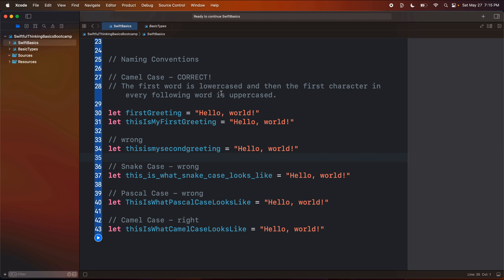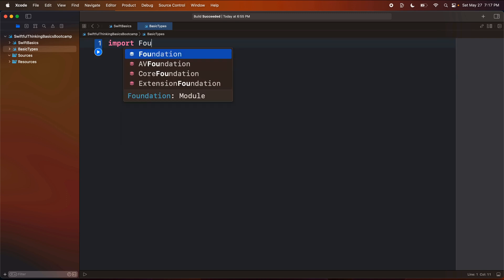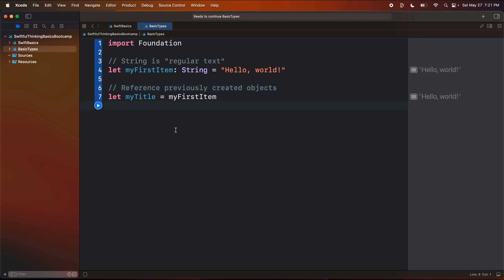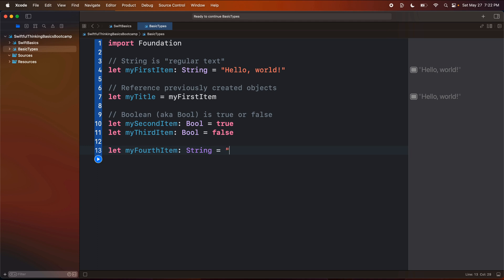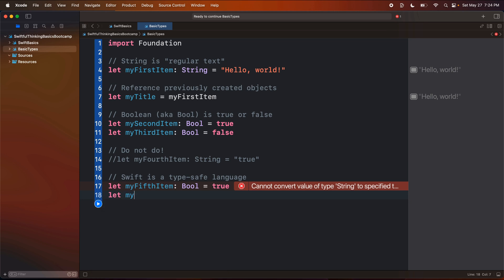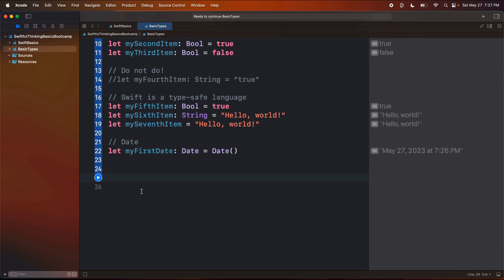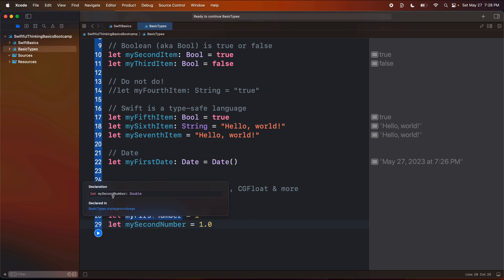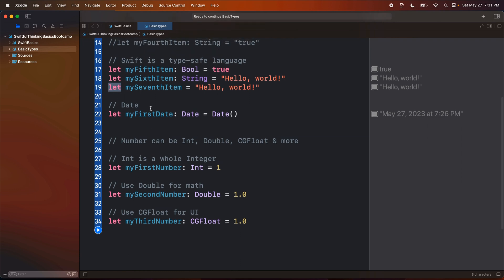How to use basic Types in Swift (Bool, String, Int) | Swift Basics #2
Learn how to code in Swift with this comprehensive tutorial! Master the basics of Swift programming, including string, bool, and int types. Understand the importance of type safety and discover the power of camel case in Swift syntax. Start your journey to becoming a proficient Swift coder today!

🤙 WELCOME BACK 🤙

00:00 Basic Types
00:00 Intro
01:59 Welcome back everybody!
02:53 Basic types of data
04:03 String
06:57 Boolean
08:34 Type Safety!
11:02 Dates
12:18 Numbers
15:27 Wrapping up